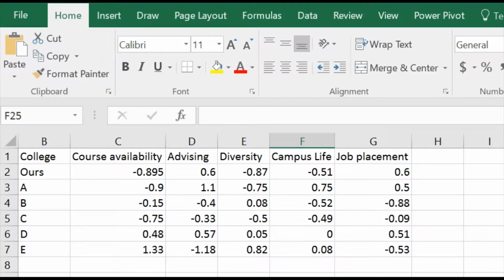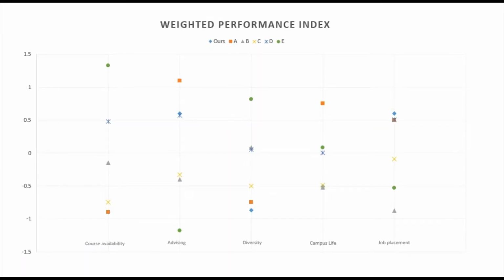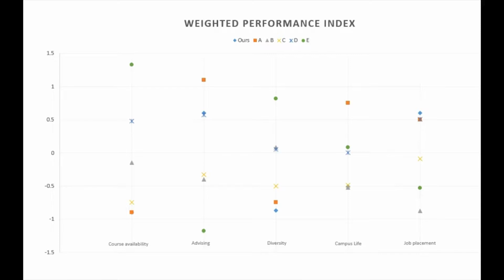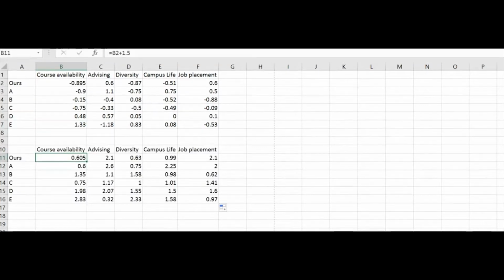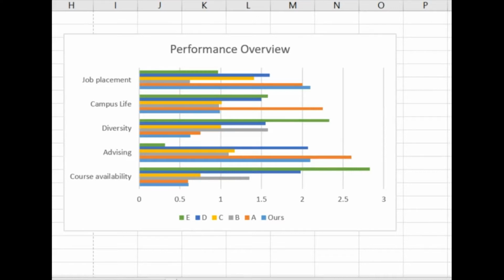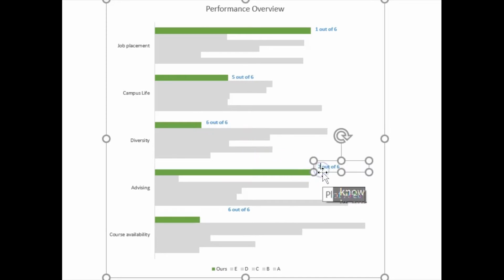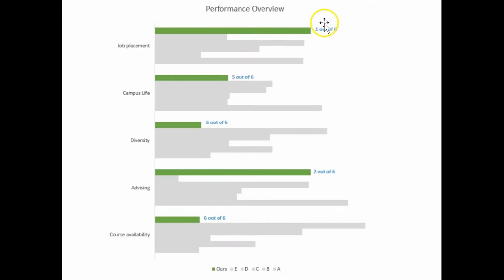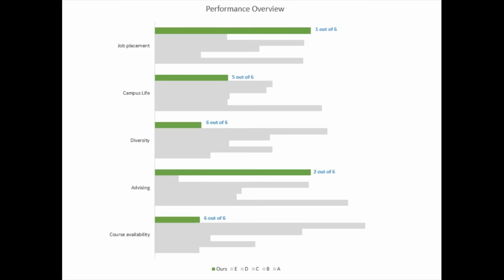DSV411: Strategic Use of Contrast